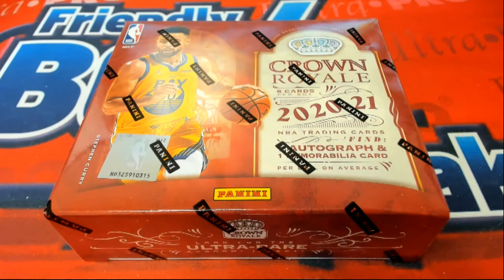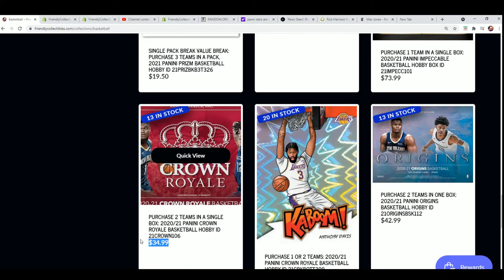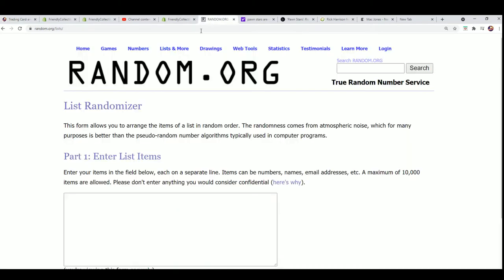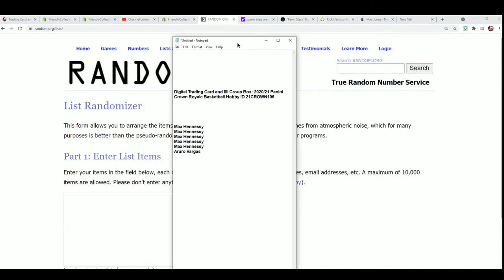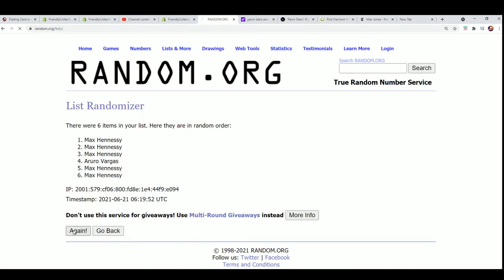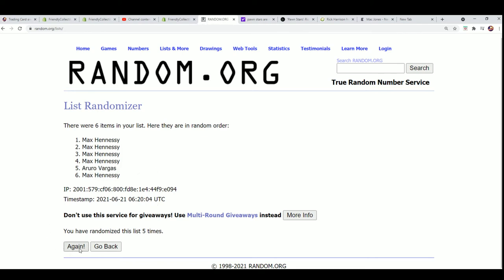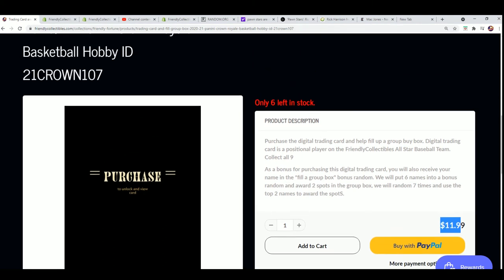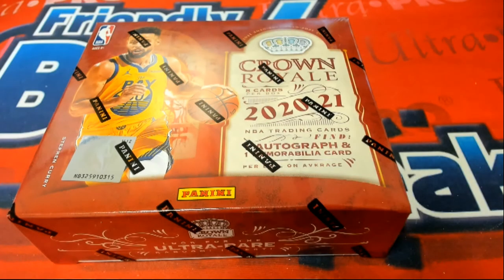202021 Panini Crown Royale Basketball FILLER ID 21CROWN106